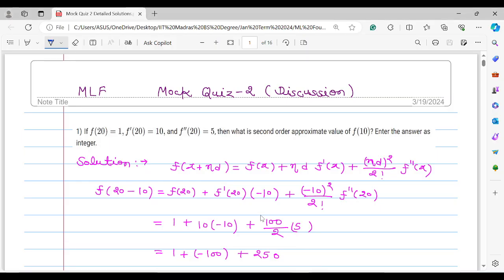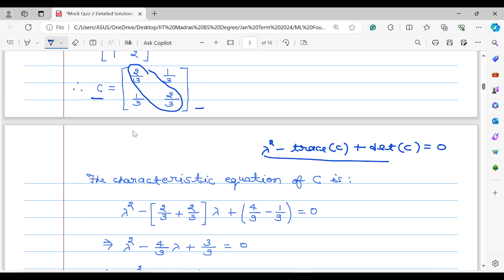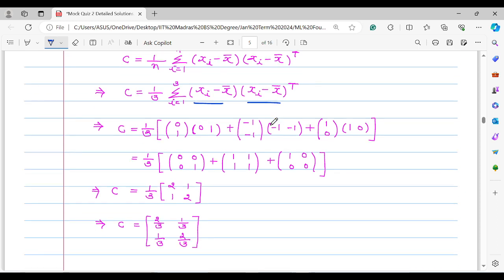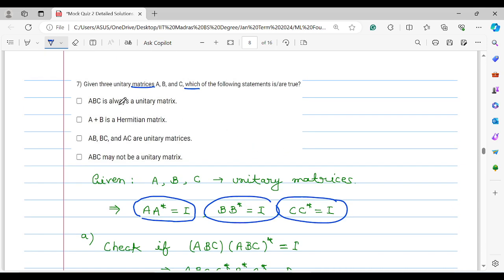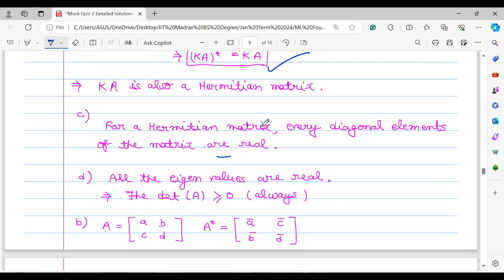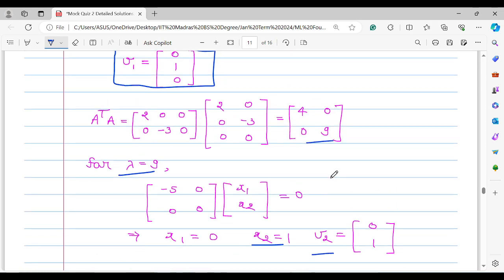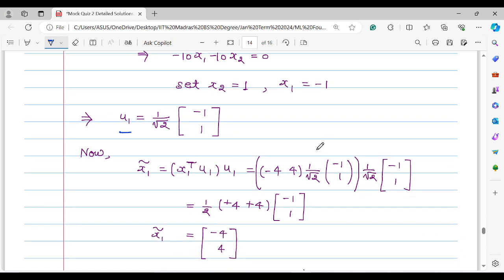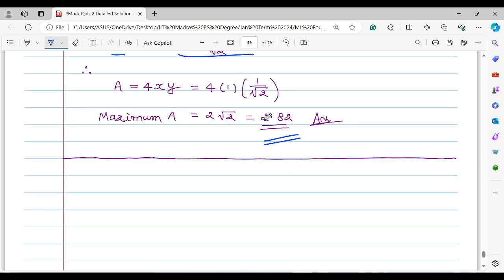"Mock Quiz 2: Machine Learning Foundations - Detailed Solutions"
Description:
In this video, we dive deep into the detailed solutions of Mock Quiz 2 for Machine Learning Fundamentals. Whether you're a beginner or an intermediate learner in the field of machine learning, this video provides comprehensive explanations and solutions to challenging questions that will help you solidify your understanding of key concepts.

Throughout the video, we break down each question, providing step-by-step explanations.

Whether you're preparing for an exam, brushing up on your skills, or simply eager to deepen your understanding of machine learning, this detailed solutions video is the perfect resource for you.

Let's dive in and enhance our machine-learning knowledge together!